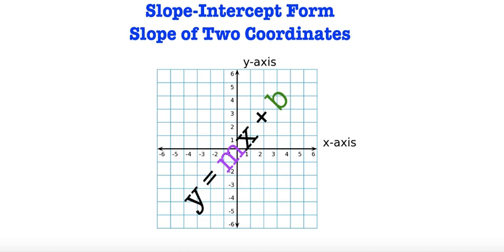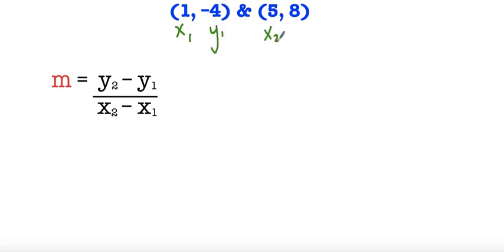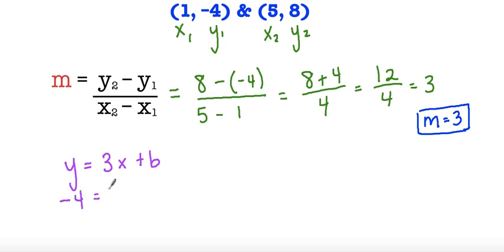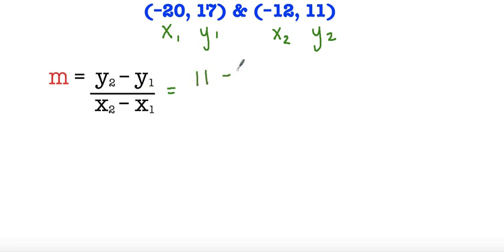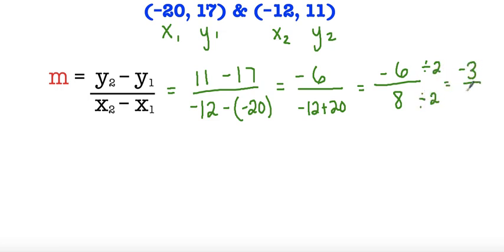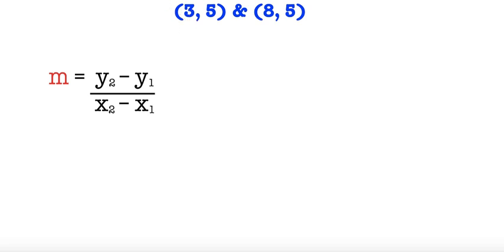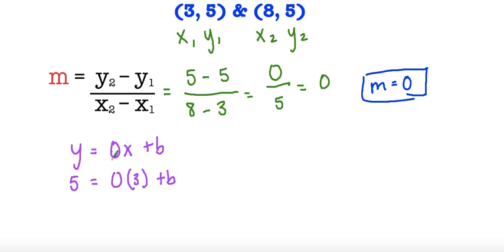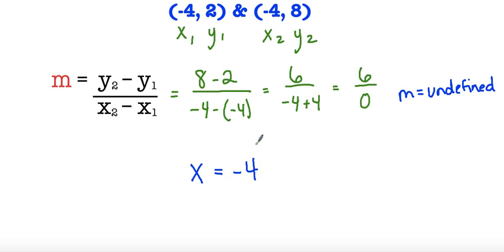Slope Intercept Form - Using Coordinates